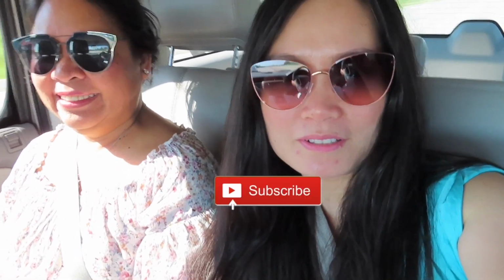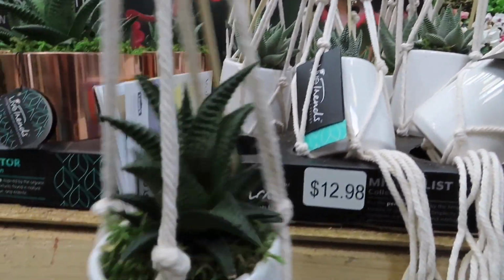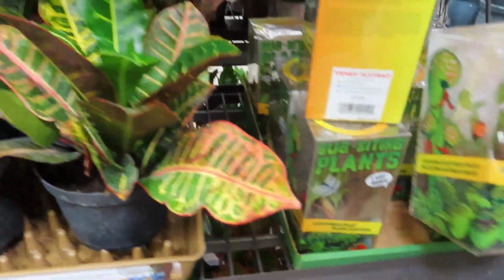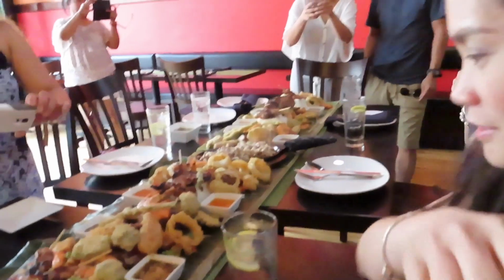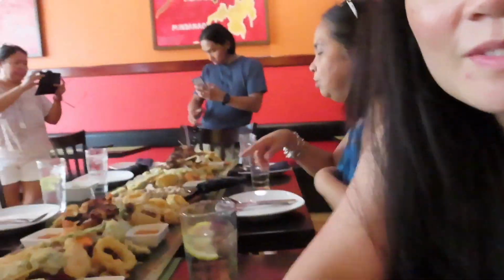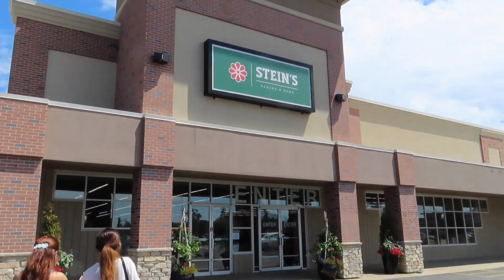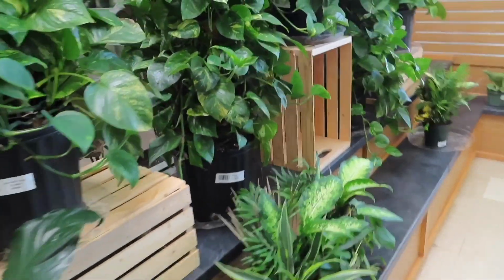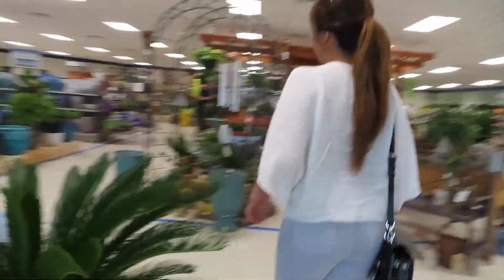Plant Shopping with Plant Friends | Boodle Fight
Hey Friends!
Just another day of of my vlogs, sorry for  always  not so perfect here. Like you all know Im not a professional here and always still shaky  and still learning my way here. I am trying to add fun things so both parties of my friends here have something to enjoy . My plant friends and my non plant friends. So we all are in the same page and both are happy.
Hope you guys are enjoying this Plant shopping with my friends and we had also a great time enjoying our Boodle Fight together.

https:youtu.be5WPnrvEmIdo